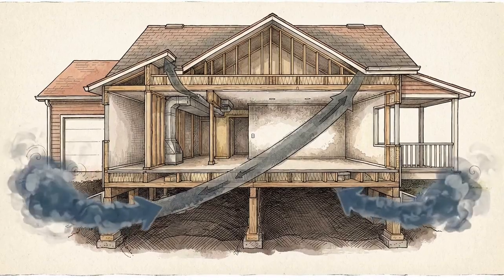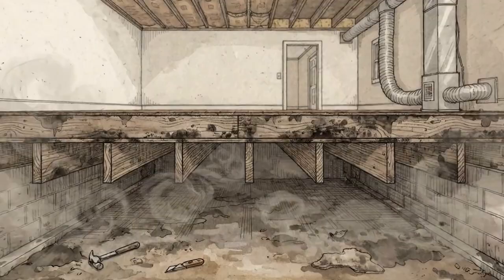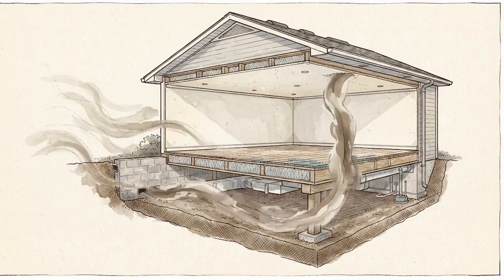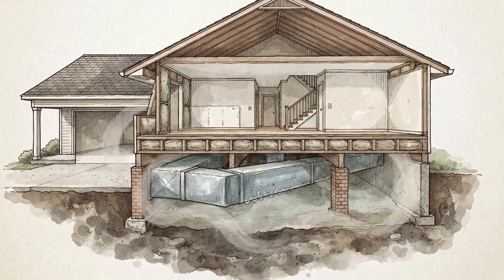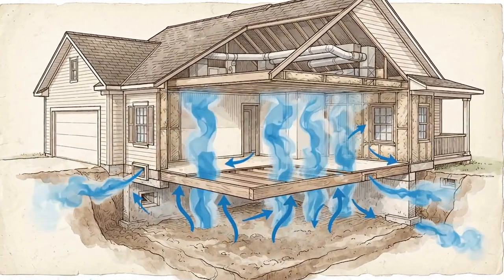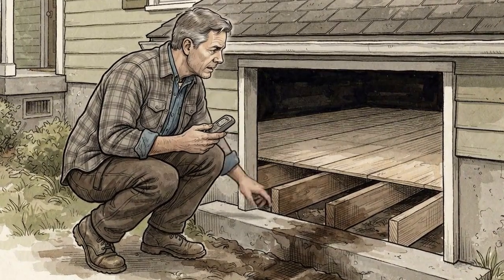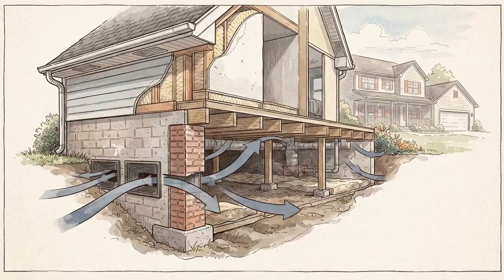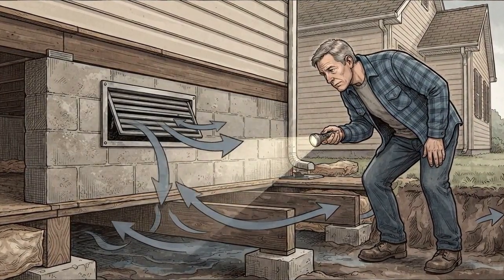The Crawl Space Vent That Adds Moisture Instead of Removing It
🏚️ Your crawl space vents might be doing the EXACT OPPOSITE of what you think. In this video, we break down the science behind summer condensation in vented crawl spaces — and why "more airflow" is often the worst thing you can do to your home.

Backed by Building Science Corporation research and ASHRAE Standard 160, this is the physics your contractor probably never explained to you. 💧🔬

If you own a home with a vented crawl space, this could save you thousands in mold remediation and structural repair. 🛠️

👉 Got a crawl space? Grab a $20 hygrometer, take a reading this week, and drop BOTH numbers (indoor vs. outdoor) in the comments! Let's see how many homes are affected. 📊

👍 Like this video if it changed how you think about ventilation!
💬 Comment your crawl space questions below — I read every one!

⏱️ CAPÍTULOS

00:00 – Intro: The Vent Paradox
01:19 – The Hidden Cost to Your Home's Structure
04:24 – Why More Ventilation Makes It Worse
09:04 – The Soil Moisture Problem
11:25 – How to Test Your Own Crawl Space
13:23 – The Fix: What Actually Works
16:06 – What You Must NOT Do